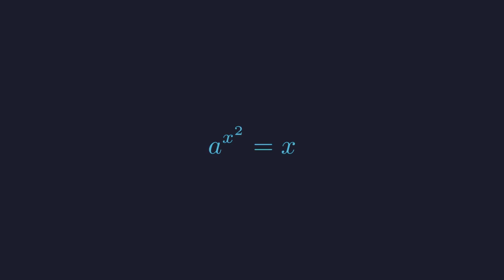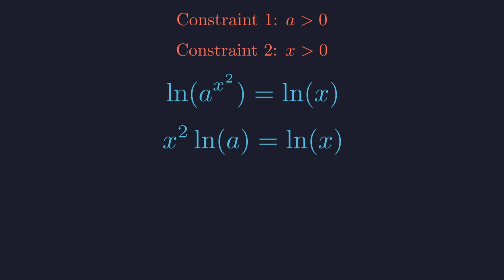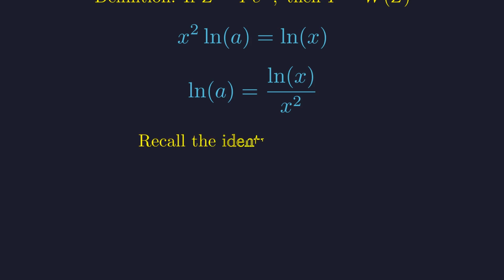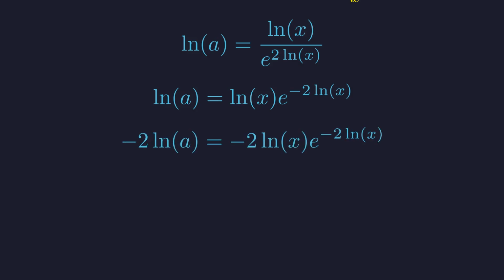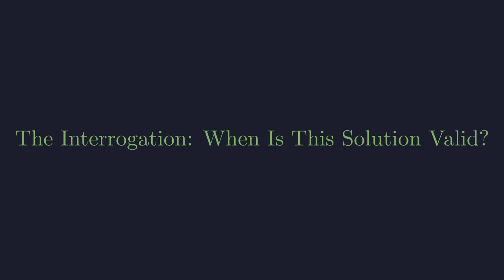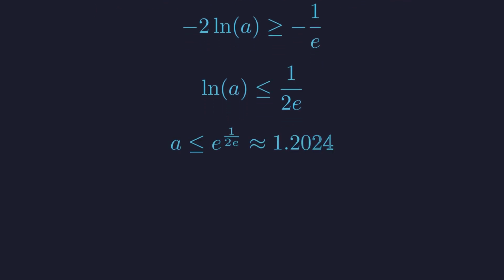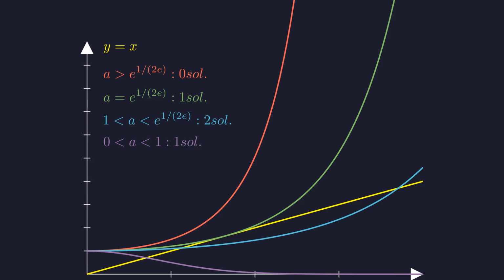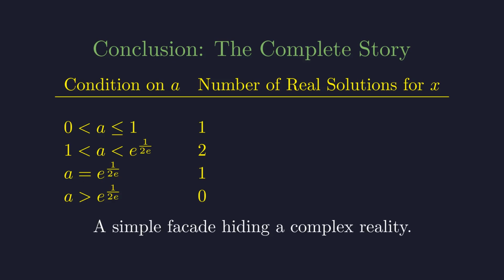The Simple Math Equation That Breaks Algebra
Can you solve a^(x^2) = x? It looks like a standard algebra problem, but your usual methods are doomed to fail. In this video, we'll expose why taking the logarithm isn't enough and why you can't solve this equation with high school math alone.

We'll take a deep dive into the real solution, introducing the powerful Lambert W function, a special tool for tackling "transcendental" equations where the variable is both inside and outside an exponent. You'll learn not just HOW to find the answer, but WHY the number of solutions (0, 1, or 2) depends entirely on the value of 'a'.

This is more than just a math problem; it's a complete lesson in analytical thinking, problem-solving strategy, and understanding the limits of a solution.